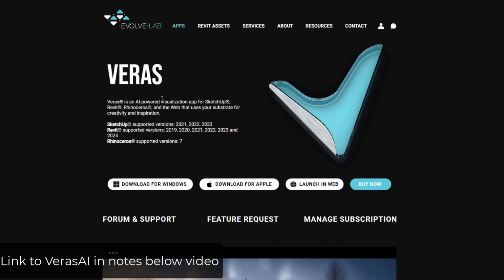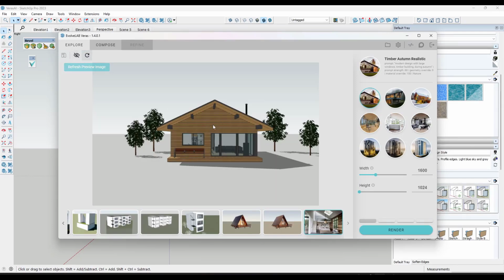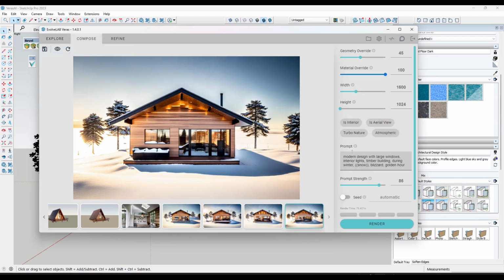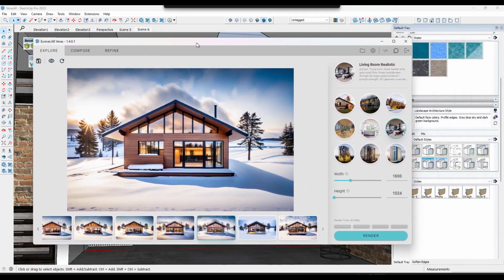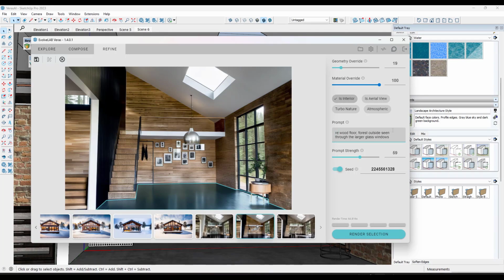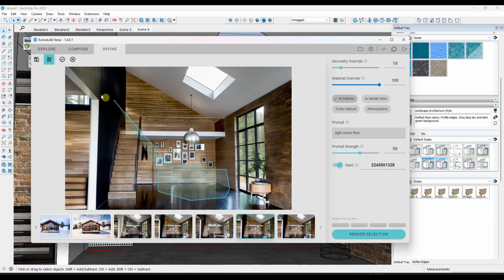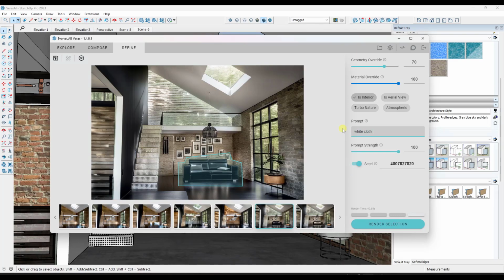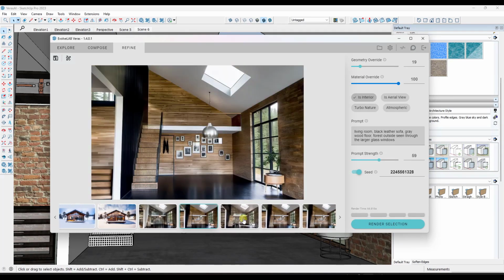AI Renders from SketchUp GETTING BETTER?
In this video, we check out the newest version of Veras AI's rendering tool for SketchUp! They added some interesting new features, like an explore mode that helps you with prompts, the ability to update or use scenes as a base, and the ability to change parts of your render without changing the whole thing!

NOTE: I did receive a free membership to Veras AI to test out the software. I was not paid to create this video.

TIMESTAMPS
0:00 - Introduction
0:11 - What is Veras AI
0:43 - Creating AI renderings
3:01 - Changing Geometry with the Geometry Override
3:57 - Interior Rendering
5:05 - How to change part of a rendering
9:08 - Using the Web App
9:25 - My thoughts on Veras AI